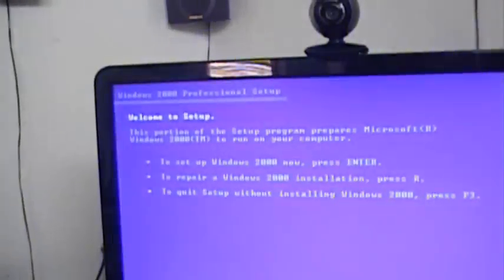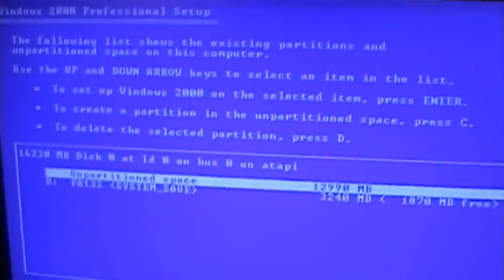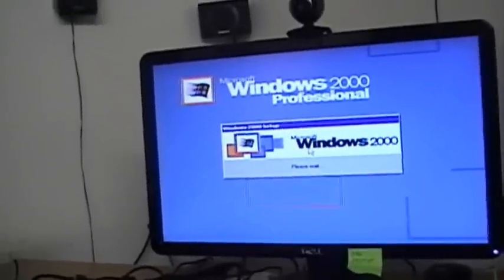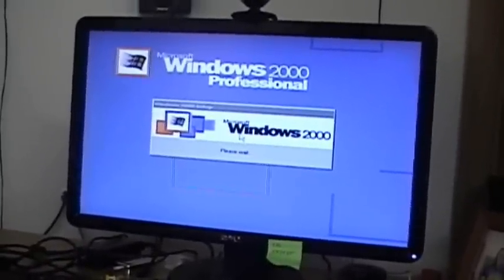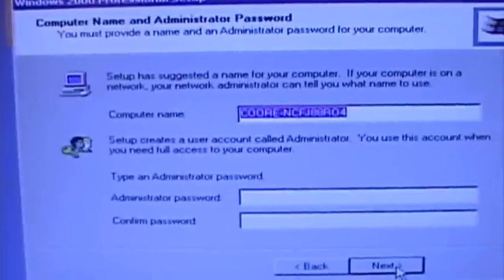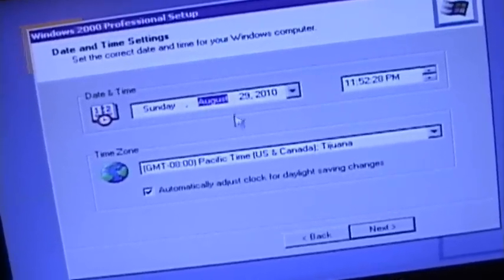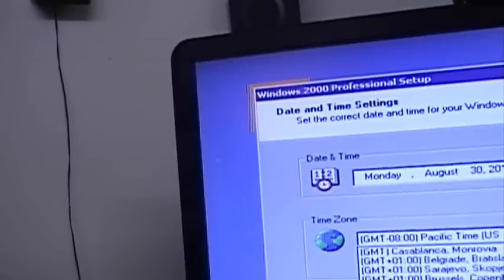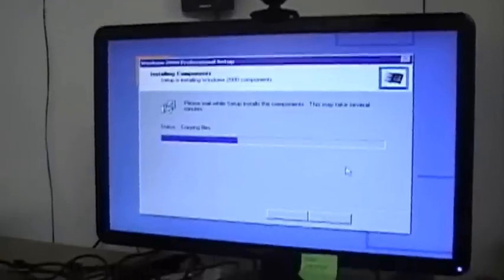Installing Windows 2000 on the Compaq Presario 5838 (Part 2)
This is one of the two computers I purchased today. It originally had Windows 98 Second Edition installed, but I wiped it clean and installed Windows 2000. This is part 2 of the process.